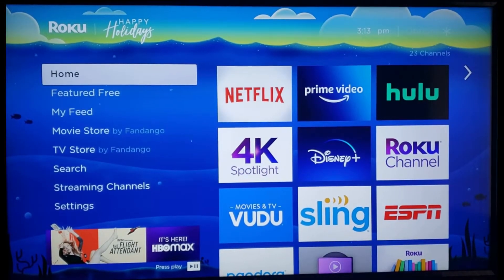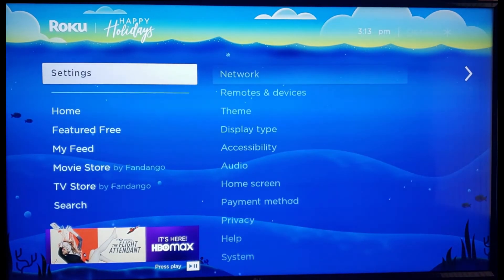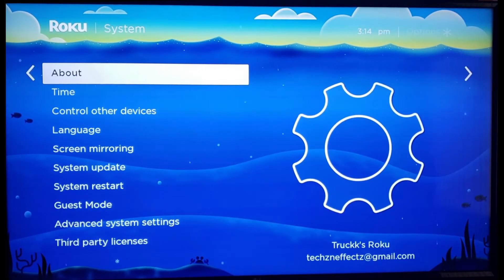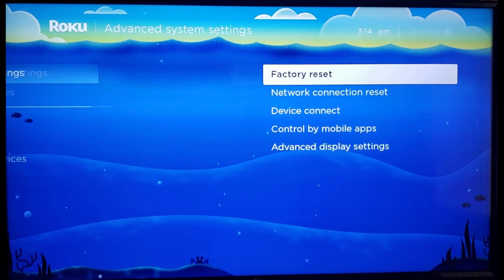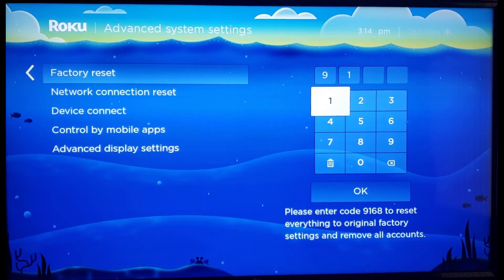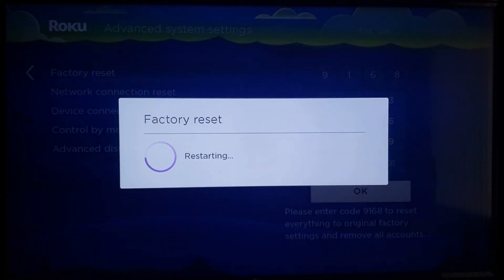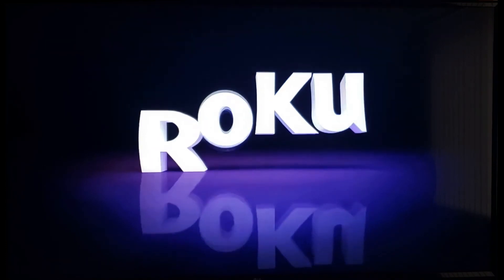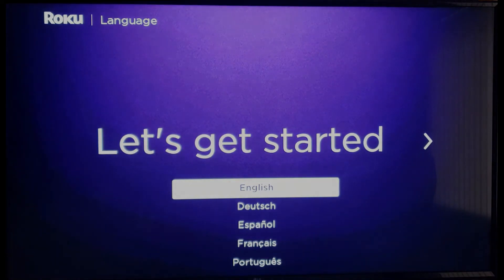Roku Factory Reset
In today's video, I will show you guys how to reset your Roku to his factory setting. reasons to reset your Roku may include fixing slow and lagging playback, clearing up space, deleting information.